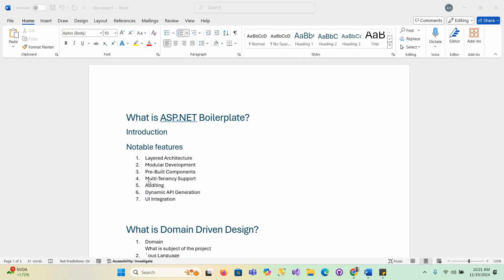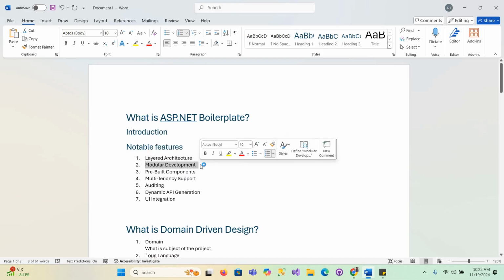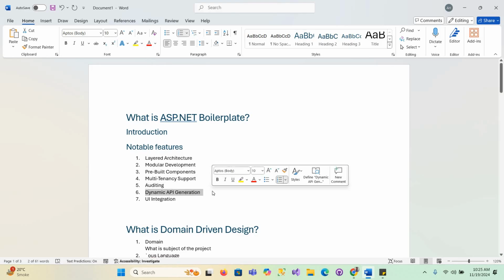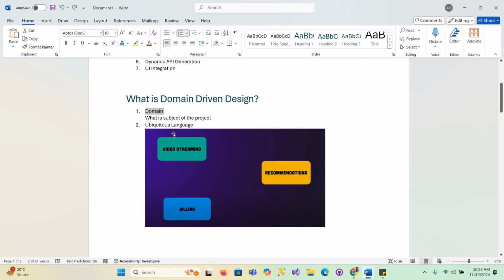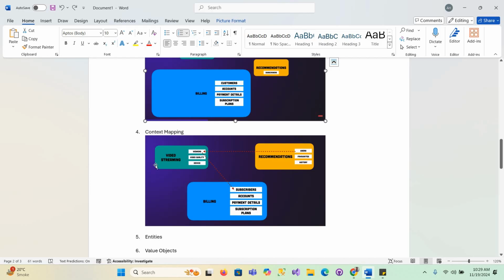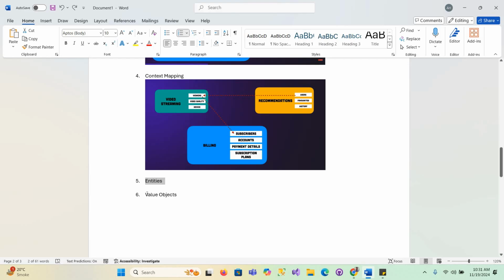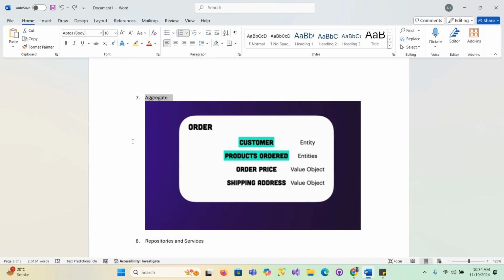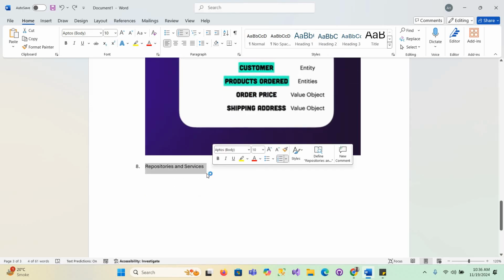Introduction to ASP.NET Boilerplate & Domain Driven Design